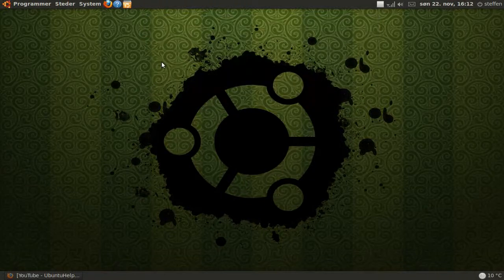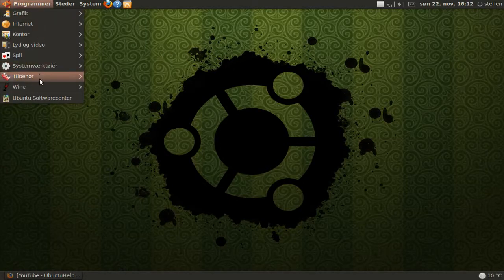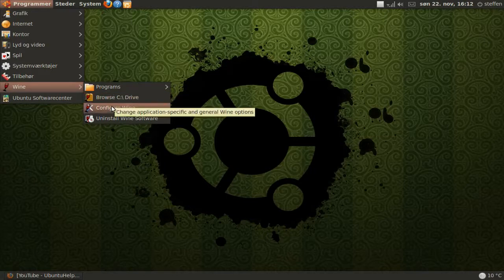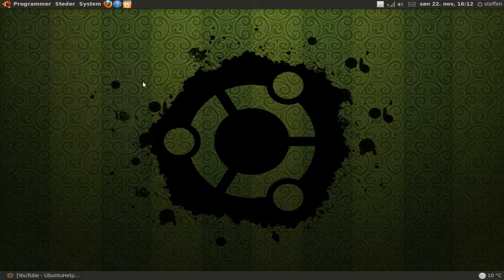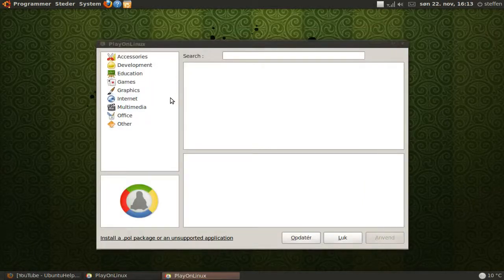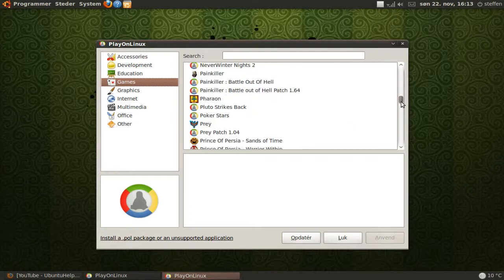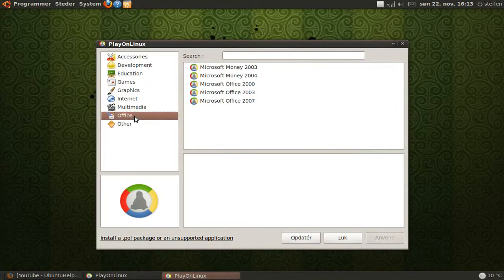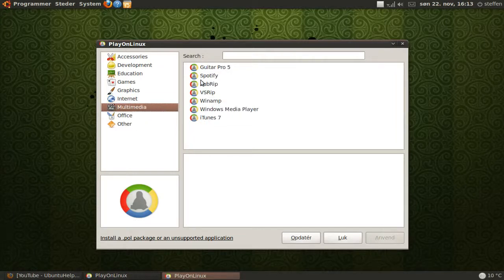How To Use Windows Software in Ubuntu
A short video showing you how to install and use Windows software in Ubuntu. I use the programs ''Wine'' and ''PlayOnUbuntu'' wich I install from Ubuntu Softwarecenter. You can install applications such as  Microsoft Office, iTunes and Safari. And games such as Far Cry 2, GTA and WoW.